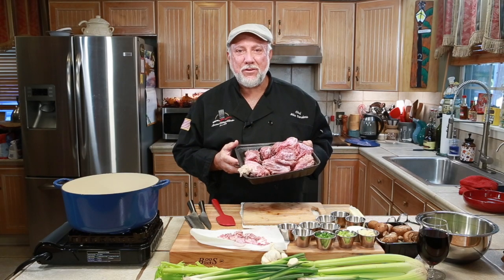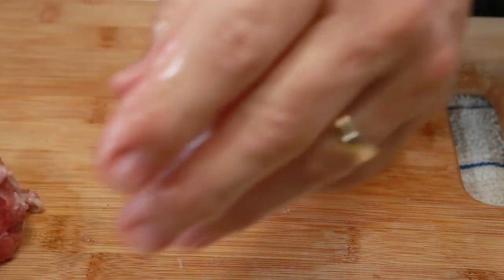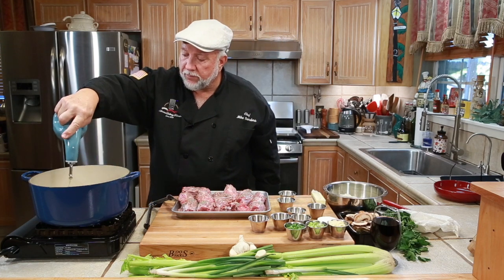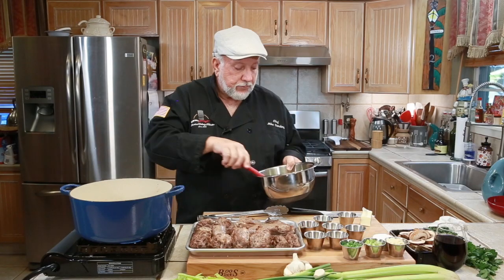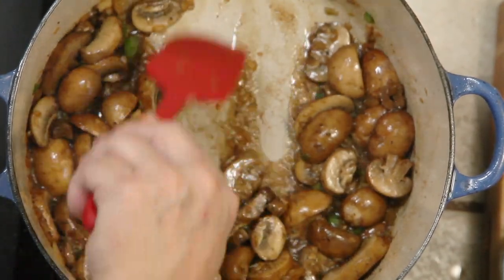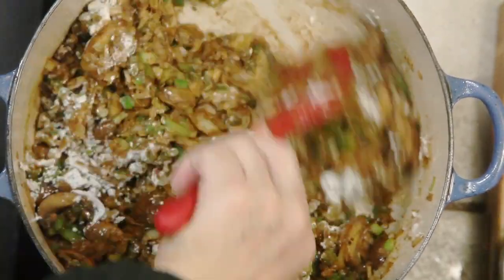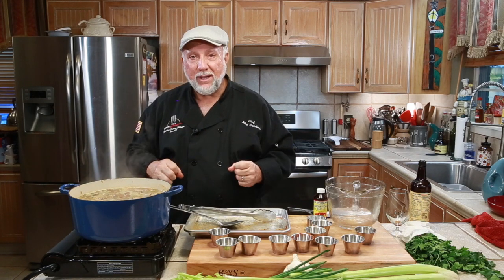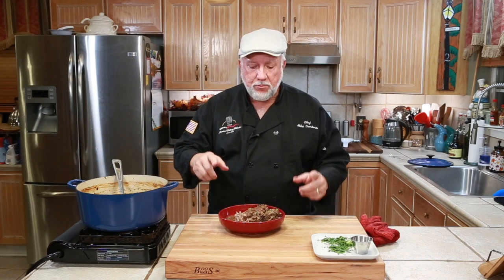TURKEY NECKS SMOTHERED IN CREAM SHERRY MUSHROOM BROWN GRAVY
This video is about to make SMOTHERED TURKEY NECKS IN A CREAM SHERRY MUSHROOM BROWN GRAVY.
INGREDIENTS
Serves 4-6
INGREDIENTS
4 1/2 pounds turkey necks (about 12)
16 Ounces Baby Bella mushrooms coarse chop
1/4 Cup lite olive oil
2 Tbsp. butter
1 1/2 cups Cream Sherry wine
8 cups chicken stock
1 Tbsp. Kocher salt
1 Tbsp. black pepper
1 Tbsp. Granulated Garlic
1 Tbsp. Granulated Onion
1 Tbsp. Sweet Basil
2 Tbsp. poultry seasoning
1 Tbsp. Fancy Paprika "not smoked"
2 cups diced onion
1 cup green bell pepper
1 cup chopped celery
2 Tbsp. fresh parsley minced (Italian Flat Leaf)
6 toes fresh garlic minced
1/3 cup plus 1Tbsp. All-purpose flour plus 1 Tbsp.
1 Tsp. Kitchen Bouquet if needed (I didn’t use it)
4 Green onions chopped / reserve some green tops for garnish

Neck Prep
Using a sharp thin blade knife, slide blade under membrane and remove as much of the silver skin as possible.
Season turkey necks with a little salt and black pepper.

MAIN INSTRUCTIONS
Make sure you pre heat your oven to 350° F.

In a 6-7 quart Dutch oven over a medium high heat, brown off turkey necks in lite olive oil and butter then set them aside on a sheet pan. Sprinkle each neck with granulated onion and garlic, paprika and poultry seasoning.

Using the same Dutch oven on a med/high heat, there should be enough oil there to start sautéing your onions. Wait till they are browned off a bit. In a minute or two, add in the chopped mushrooms.
Add in a tablespoon or two of cream sherry to help deglaze the bottom of the pot.
When your onions and mushrooms are sautéed nicely, add in the bell peppers, celery, parsley, and garlic and stir well. Add in some green onion as well.
Sauté some more to let all the veggies get soft. Just a few minutes.
Now it's time to add in the flour and stir stir stir until all the flour disappears.

It’s now time to add the wine and chicken stock.
The gravy is now forming so it's time to add the Worcestershire sauce and poultry seasoning.
It's a good time to test for salt and pepper.

Make sure your heat is up to medium high. You are wanting to bring it up to a boil.
When the boil begins, lower your heat to medium low.
Add in Kitchen Bouquet if you feel you need to brown up the gravy. If not, don't add it.
Add in more granulated garlic and onion, the rest of the poultry seasoning and more paprika.
Add in a spoon of sweet basil too.
Stir well. If there's any flour stuck to the bottom, you want to scrap that off to get it into the gravy.
If your gravy tastes good and looks good too, it's time to put the turkey necks into the gravy.
Bring to a bubbling simmer.

Turn the fire OFF!
Cover dat pot! Now slide into the 350°F oven for two hours and 20 minutes.
You'll know they're done when the meat comes off easily with a fork.
When you are happy with your turkey necks, takem out of the oven.
Reach in that pot with a large serving spoon so the necks don't fall apart.
It's time to eat Cher!

SERVE WITH
Mashed potatoes or rice and a vegetable.
Have an extra plate on the table for bones.

Chef Notes: You can allow the turkey necks to cool completely until you are ready to eat.
Then just warm em up a bit.
If you want to make a double batch, add a bit more seasonings,  chicken stock and flour to thicken. I don't think it's necessary to double the entire recipe.

This recipe was created by Chef Frank Davis. I had to change it a bit but only a tiny bit. It was an honor and a privilege to cook by his side for many years at WWL TV in New Orleans.